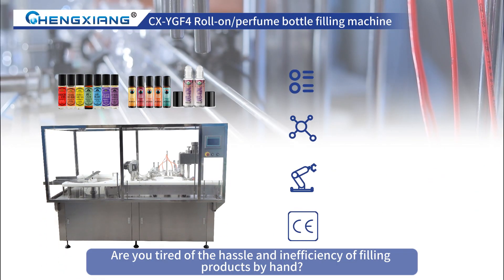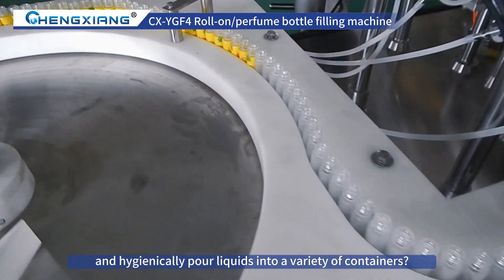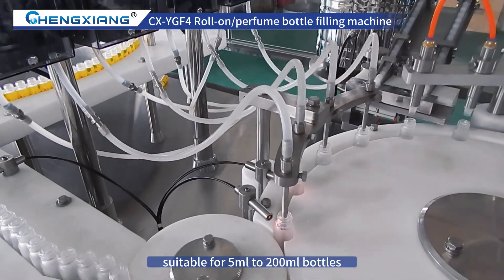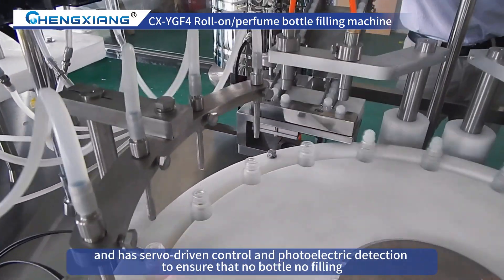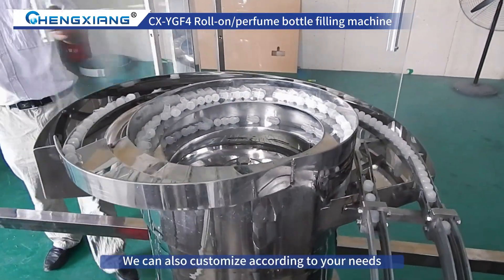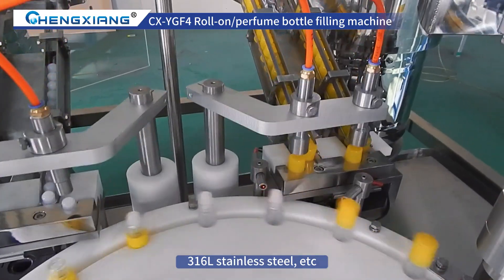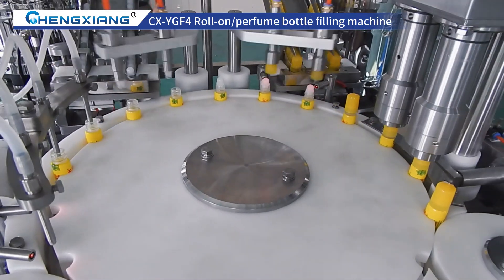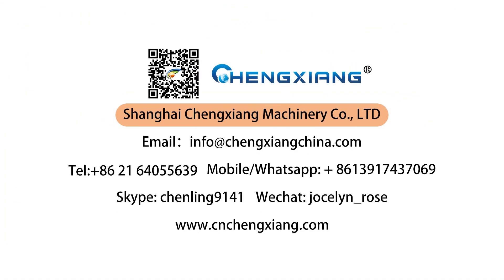Roll on perfume bottle filling machine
Introducing our Roll-on Perfume Bottle Filling Machine! Simplify your perfume production with precision and convenience. Our automated machine accurately fills roll-on perfume bottles, ensuring consistent fragrance and smooth application.
With adjustable settings for different bottle sizes and customizable options for labeling and capping, our filling machine is perfect for perfume manufacturers. Say goodbye to manual filling and hello to streamlined production with our user-friendly solution.